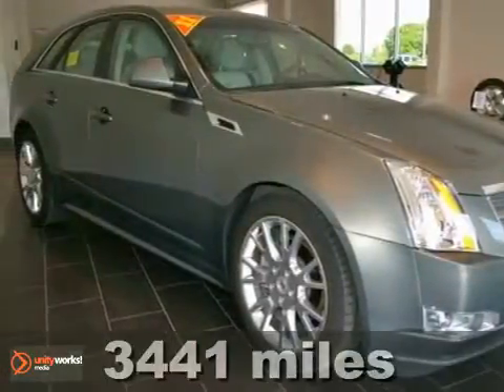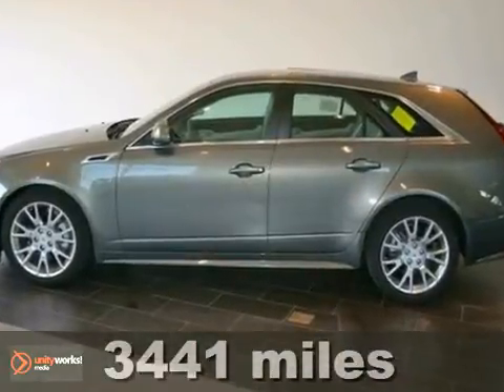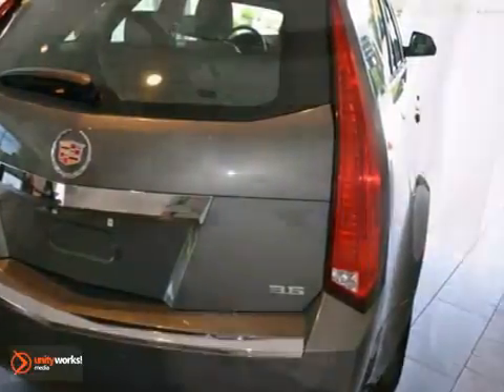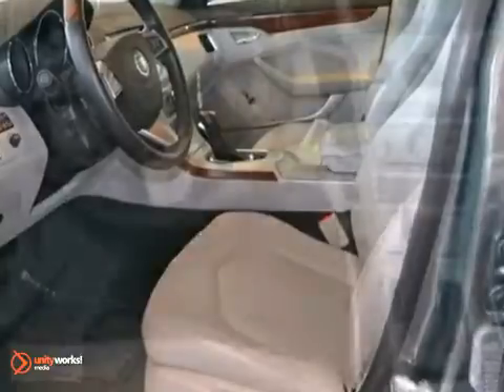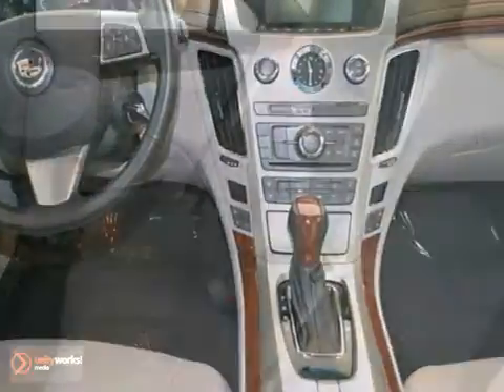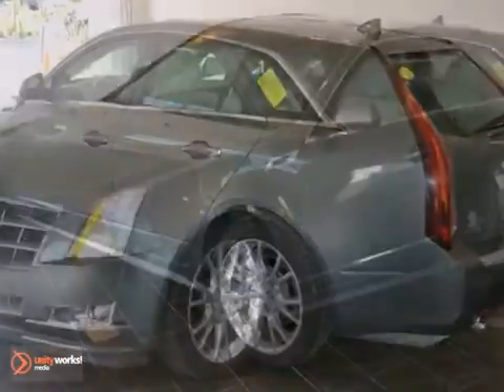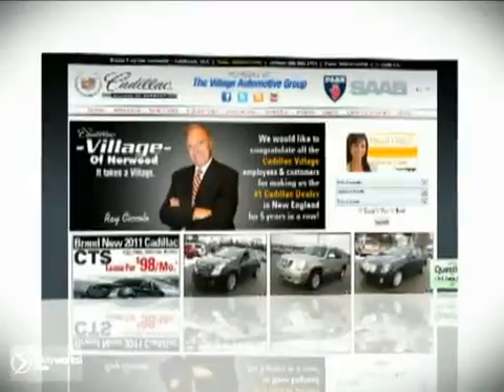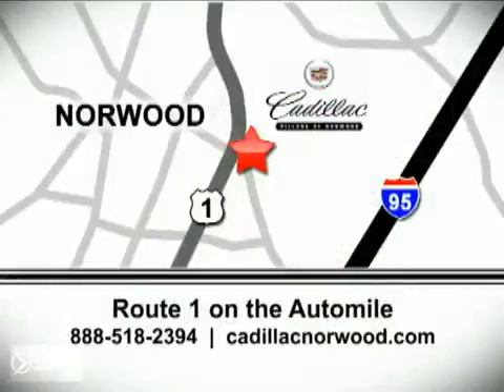2011 Cadillac CTS Wagon C18804 in Norwood Boston, MA - SOLD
SOLD - If you are looking for real value on a great used car, Cadillac of Norwood invites you to call and make an appointment to view this 2011 Cadillac CTS Wagon, stock# C18804. We are conveniently located near Norwood Boston, MA and known for our great selection, reliability and quality. Call to take a look at this 2011 Cadillac CTS Wagon today.

700 Providence Hwy
Norwood Boston MA, 02062